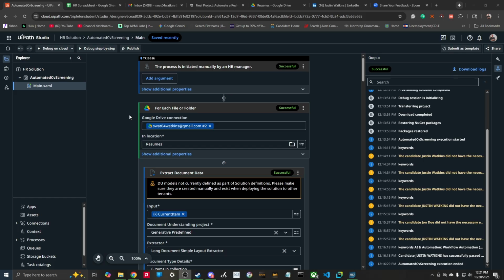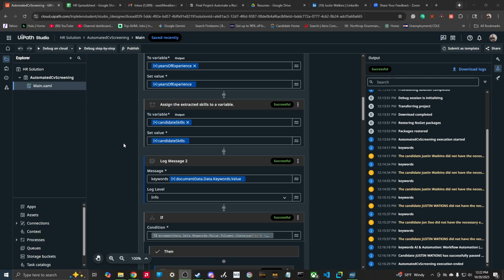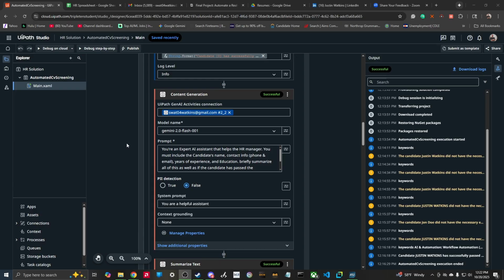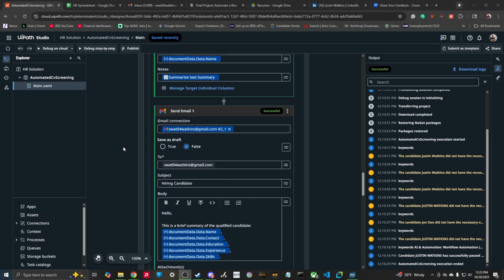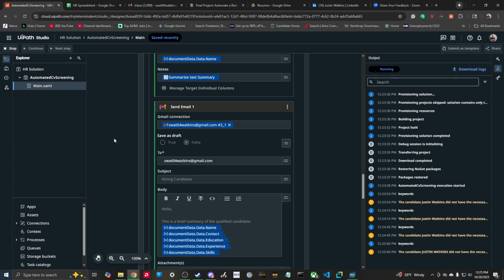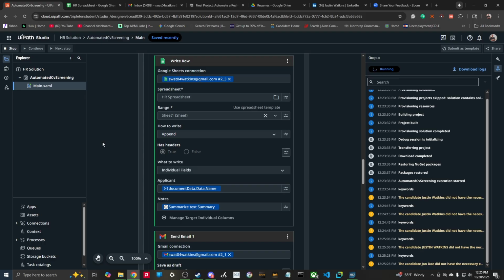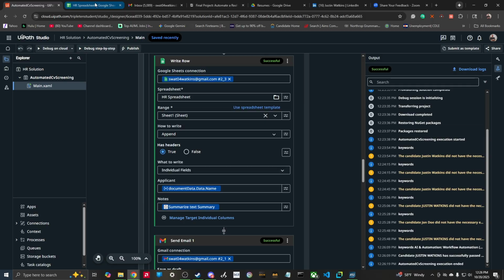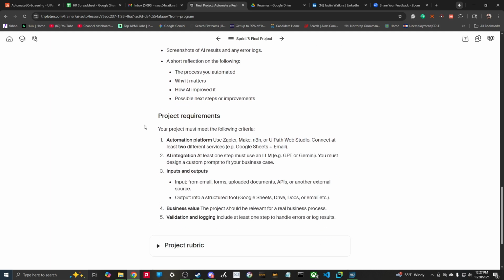Final Project: RPA Resume Solution (no template)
If you have comments you wish to talk about please feel free to do so, feedback is always apprectiated in the channel on how to do better with my videos.